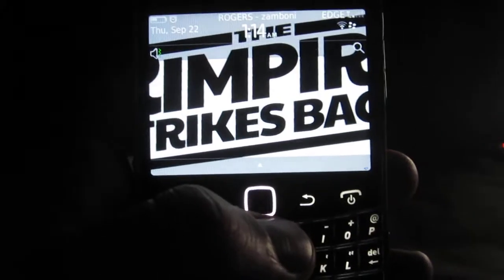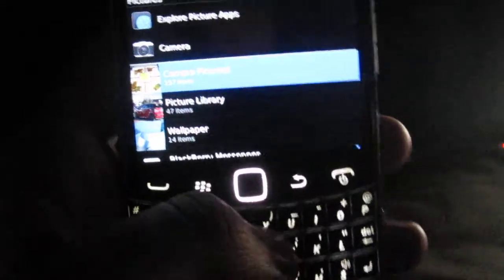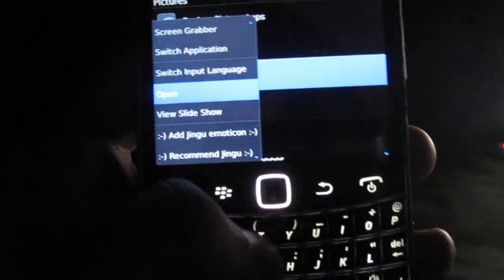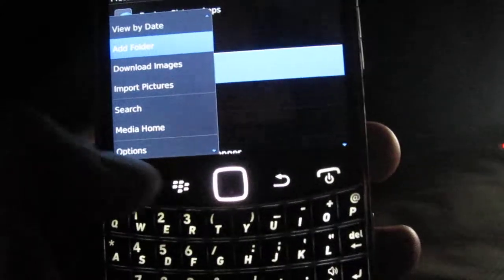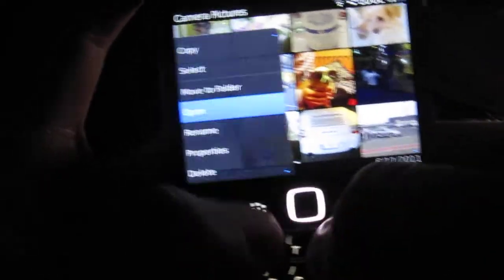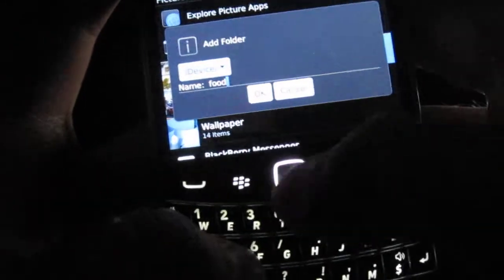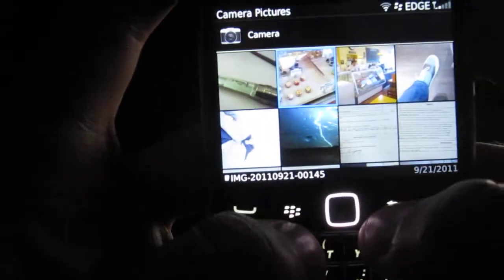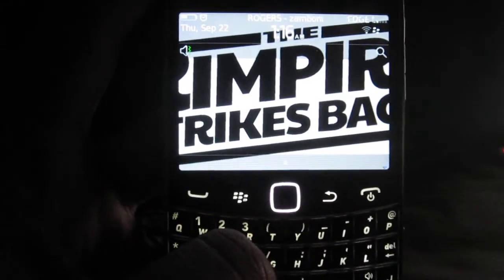How to organize photos in OS 7 on the Blackberry Bold 9900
This is how to make folders and keep your pictures organized  on your Blackberry device.